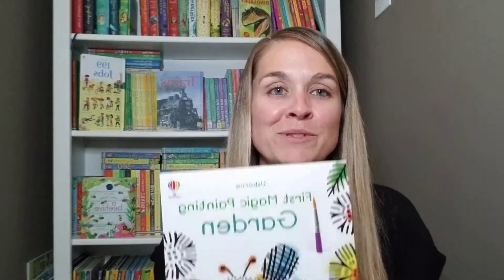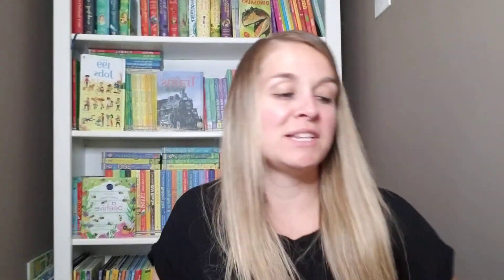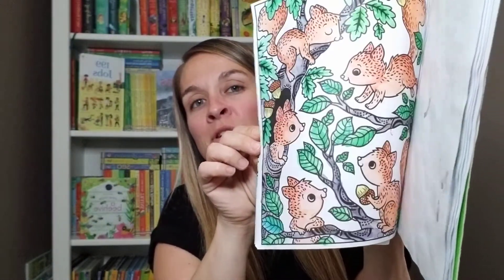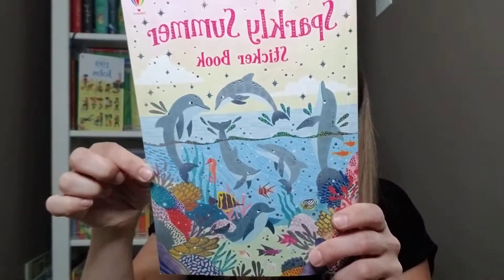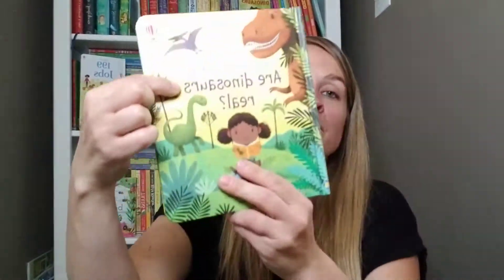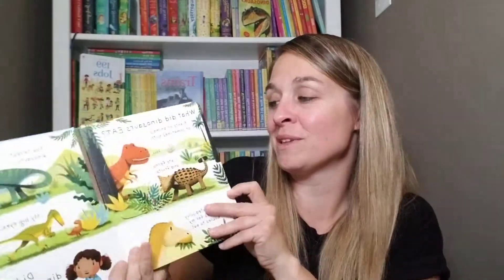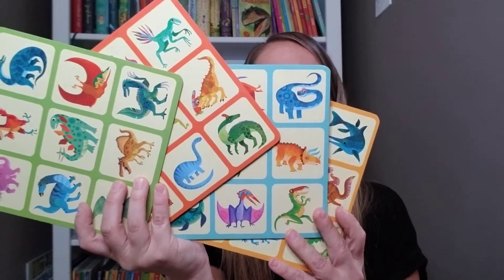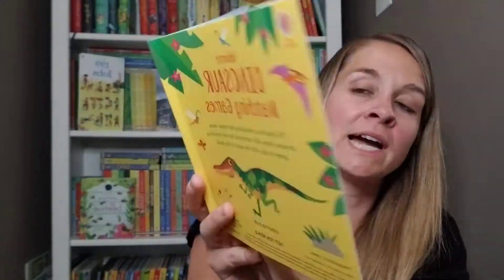Usborne's New Title Tuesday (June 15 )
5 new books hit the shelves last week!!